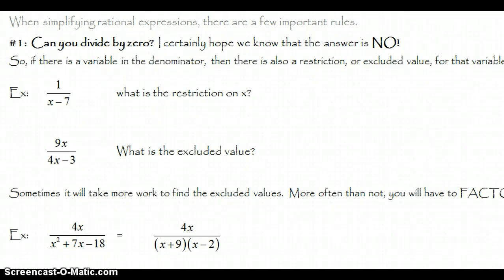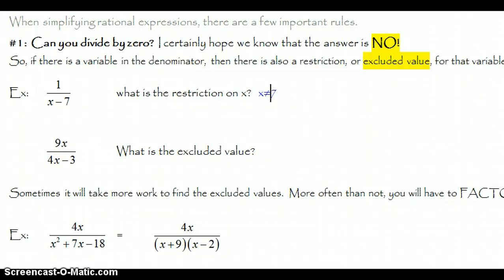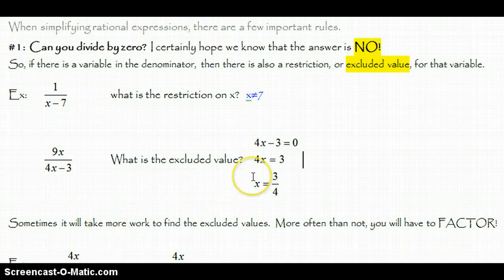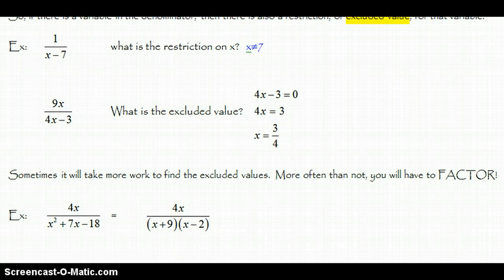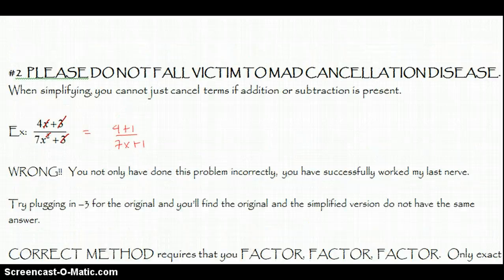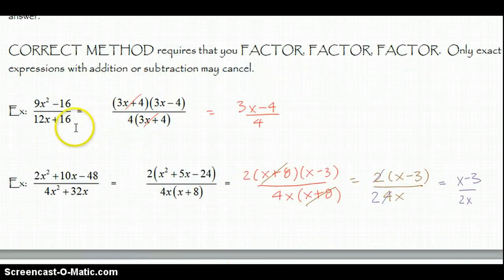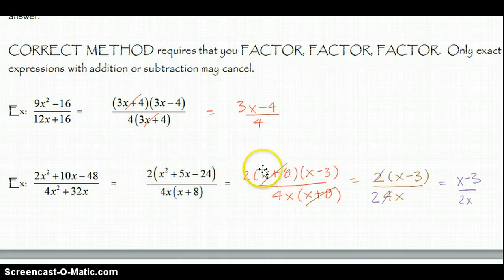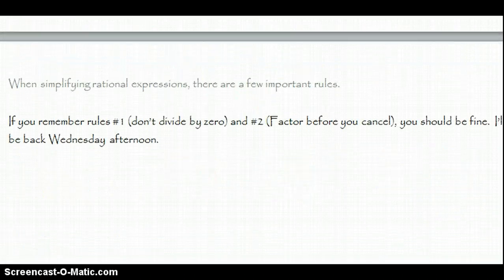simplifying rational expressions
basic ways to cancel